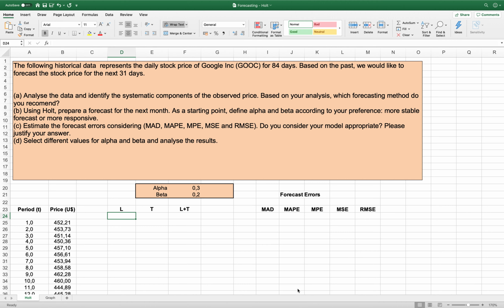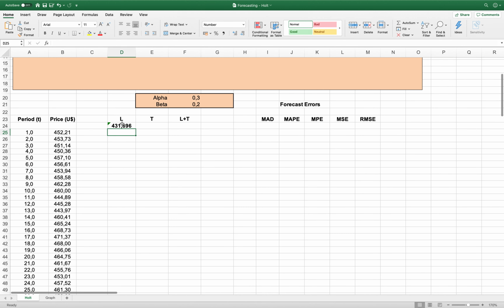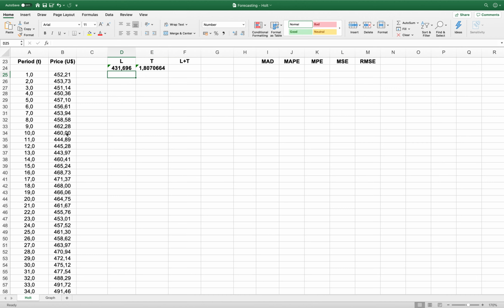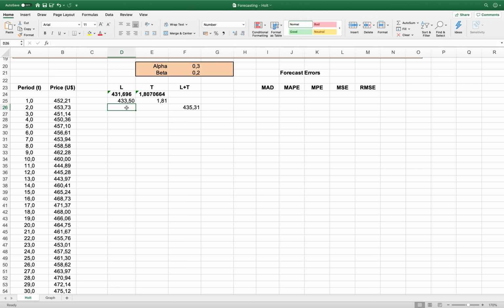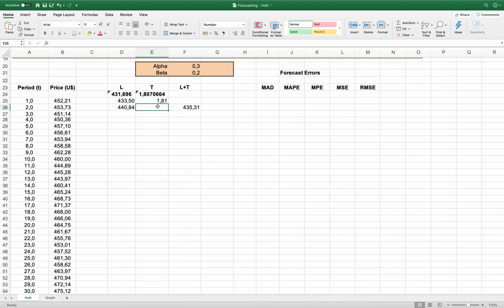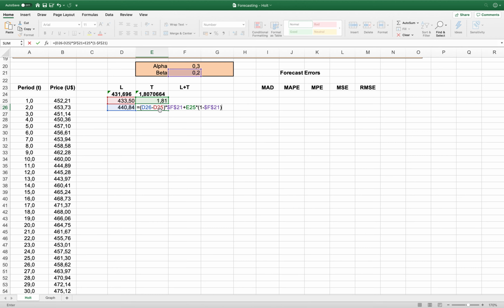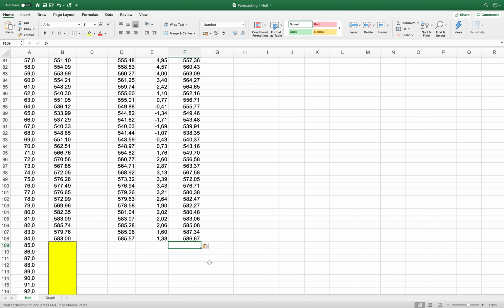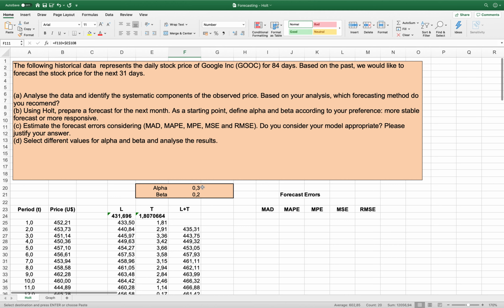Holt video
This a step by step tutorial of how to create a forecast using the Holt method with an Excel spreadsheet. It is one of the basic exercises of FGV EAESP Logistics and Supply Chain course for the undergraduate program. You can access the file of the exercise and its solution